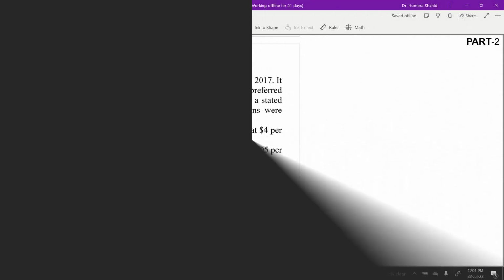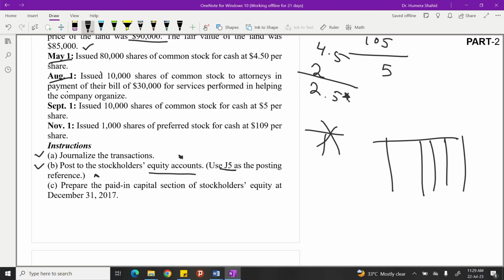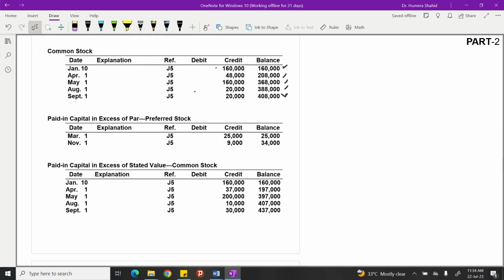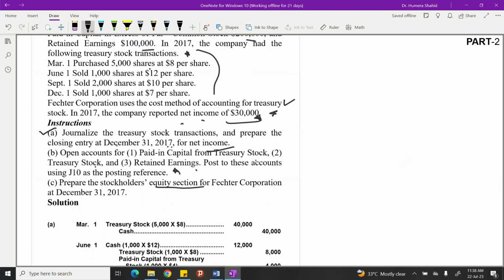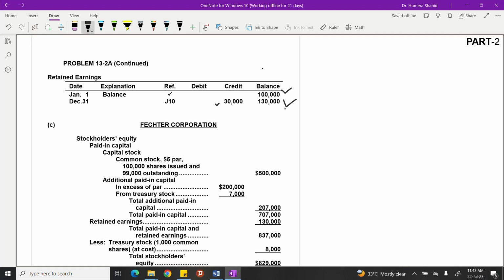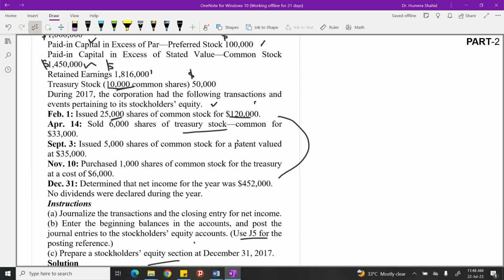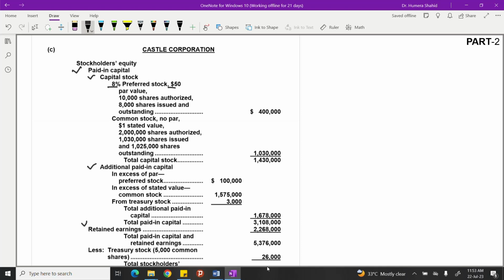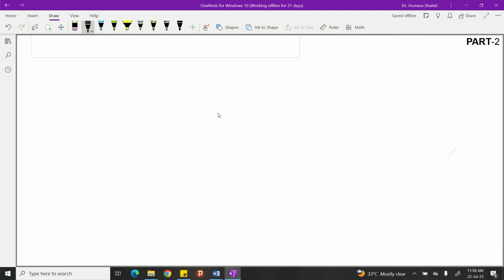Exercises|Corporations Organization & Capital Stock Transactions|Ch#13|Part#2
Characteristics of Corporations
Common Stock
Preferred Stock
Treasurer Shares
Owner Equity Section of Balancesheet